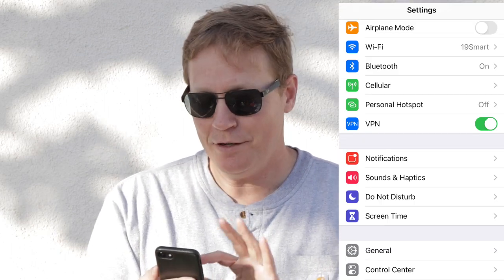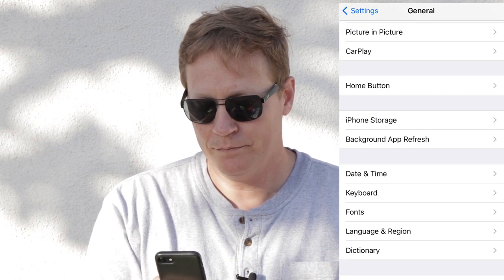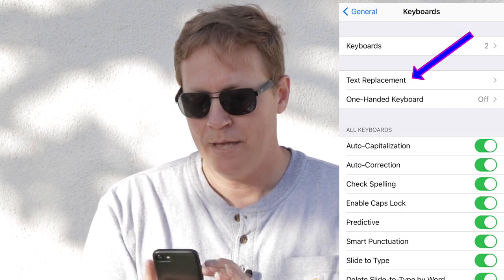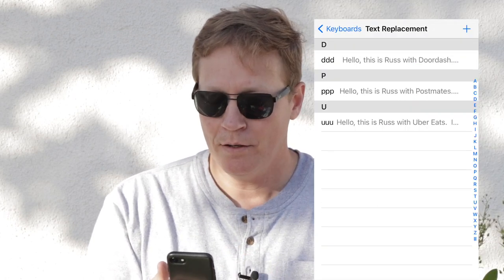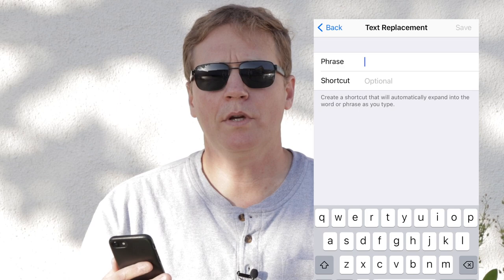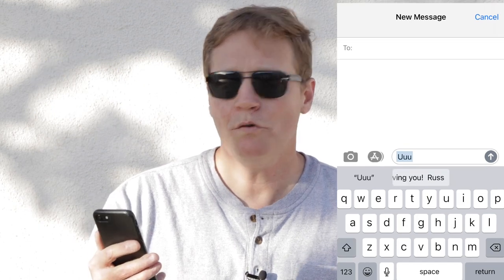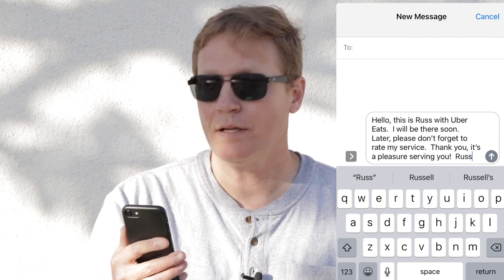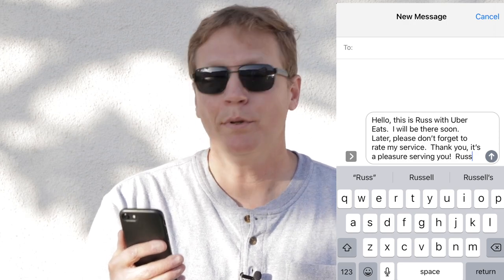I Tried Apple's Secret iPhone Text Replacement Feature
Hello fellow and future food delivery drivers,

Have you heard about text replacement on your iPhone?  Steph On The Pedal inspired me with this idea and it's awesome. I've used it for months now on my iPhone with great success.  You can store long messages into one text replacement.

Why is this a life changing experience?  Using these text replacement shortcuts you will save so much time and better focus on making food deliveries. Customers will appreciate your communication and reward you with tips.  Before I would copy and paste the message from my email into a text message to the customer.  I would have to copy it again if I restarted my phone.

Russ